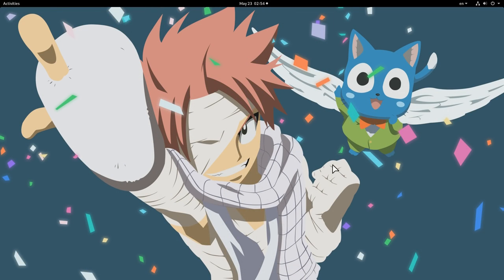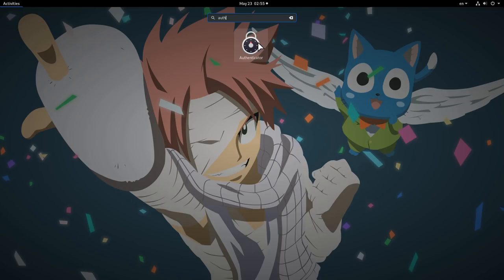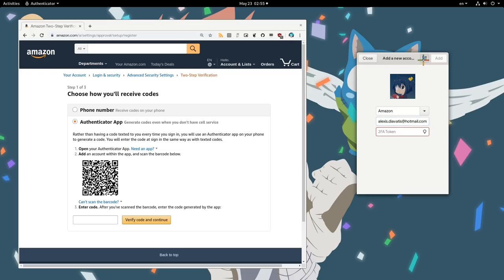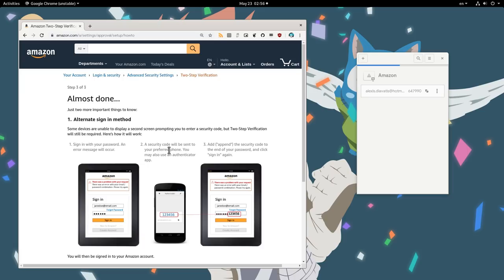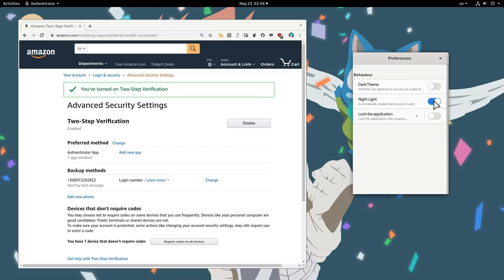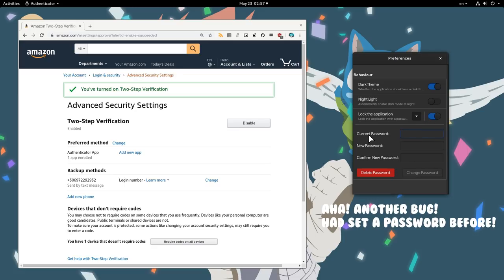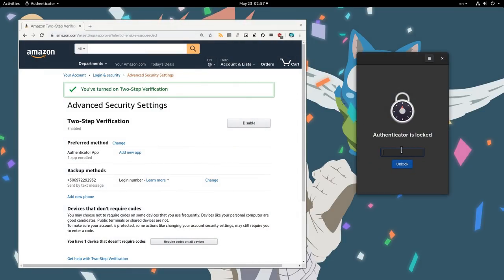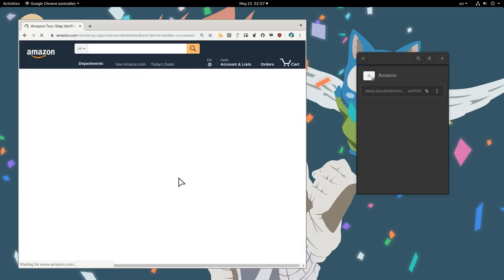GNOME 3.32: Authenticator - A Two-Factor Authentication app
Initial 3.32 release!

oh by the way, the search not working was probably my bad. Shell was needing restart :/